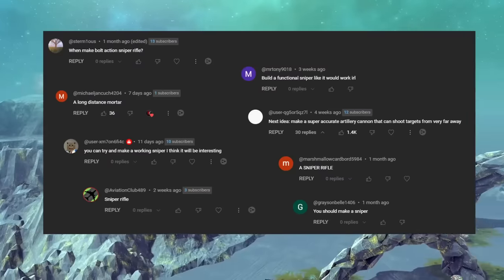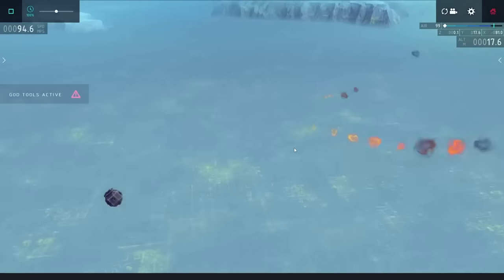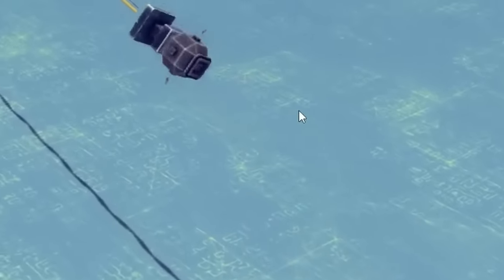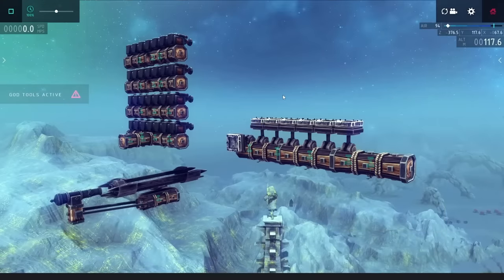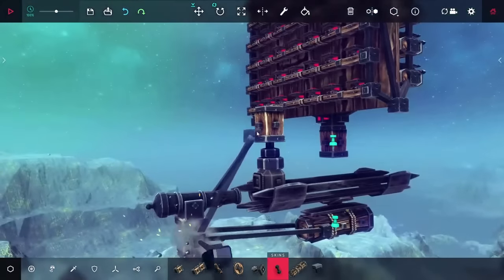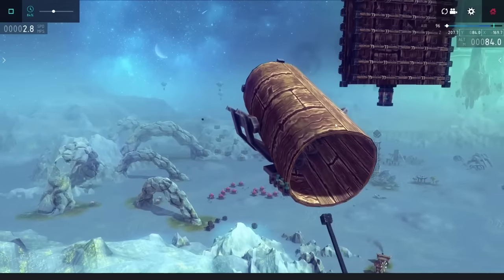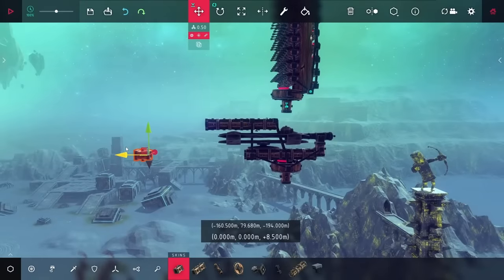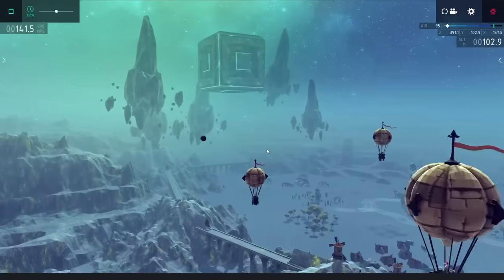Making a Sniper With a Working Scope in Besiege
This is truly one of the Besiege builds of all time